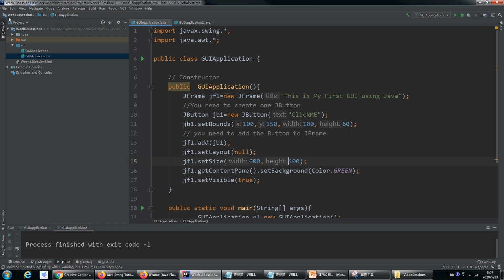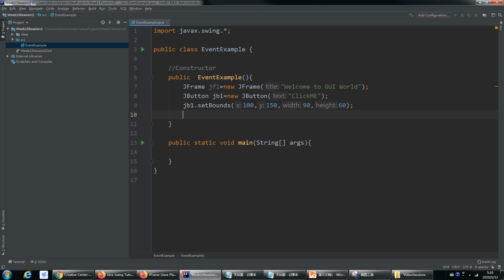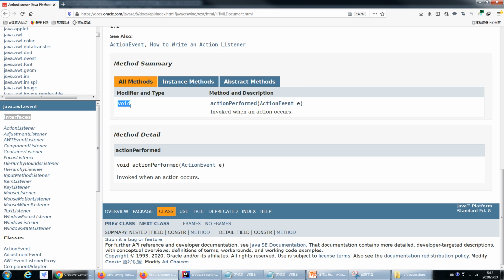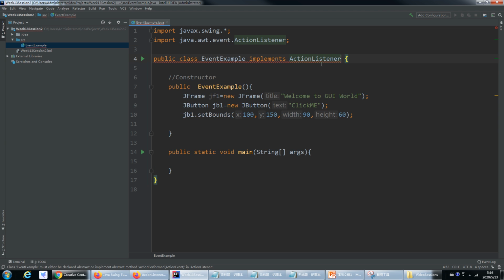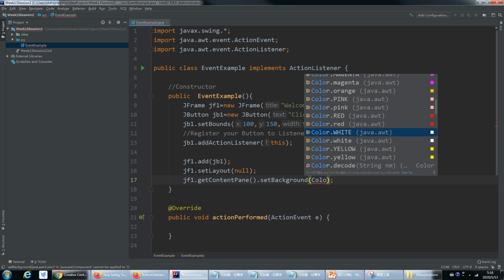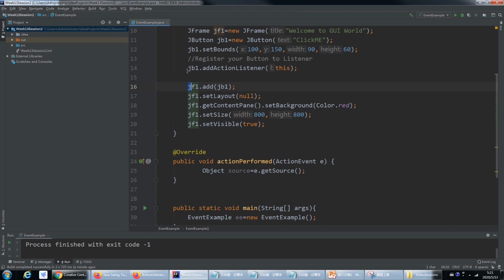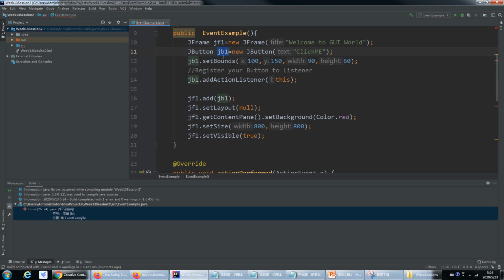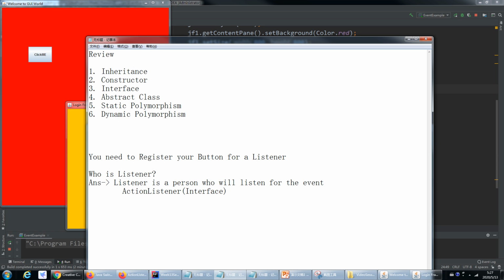Java : ActionListener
Learn about ActionListener in Java